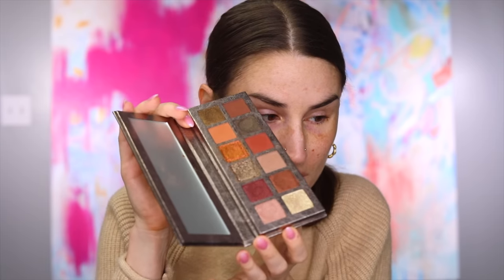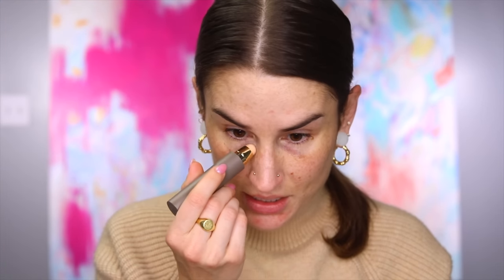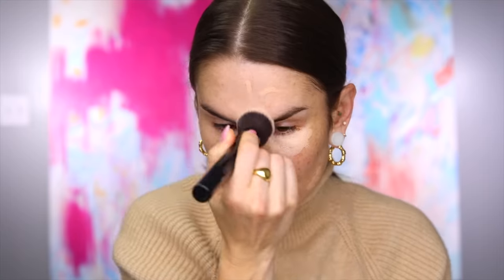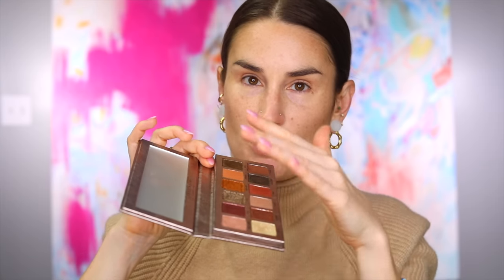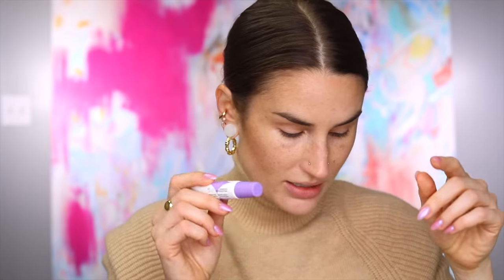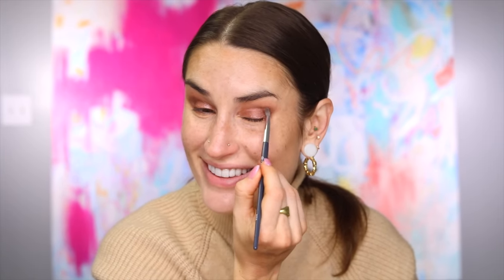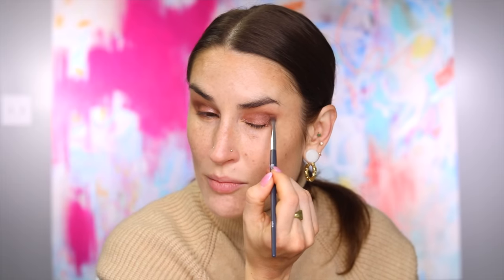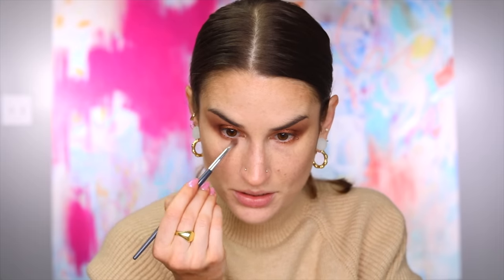TRYING NEW MAKEUP: ABH Rose Metals, MAKE Beauty Blushes, Merit Minimalist & MORE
Today we're trying and reviewing new makeup! Anastasia Rose Metals, MAKE Beauty's new blushes, Kaja love swipe & MORE. It all comes together in a very 90s look that feels current - but I have a LOT OF THOUGHTS on these new releases!

Margiela Candle

What’s on my face:

Merit The Minimalist Foundation (Silk)
Charlotte Tilbury Contour Wand
Westman Atelier Contour (Biscuit)
Patrick Ta Bronzer (She’s Statuesque) Beauty Skin Mimetic Microsuede Blush
Kaleidos Primer:
Anastasia Beverly Hills Rose Metals Eyeshadow Palette
Beauty Pie Arch-ology Clear Brow Gel (Code KACKIESENTME)
Kaja Love Swipe